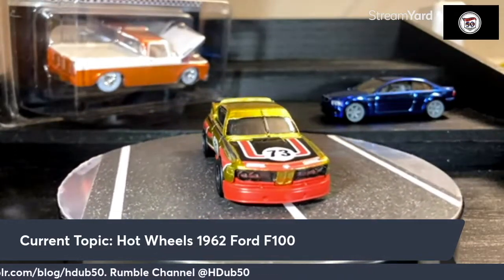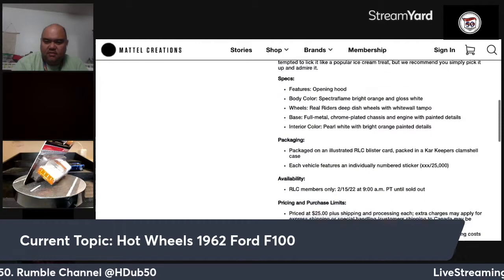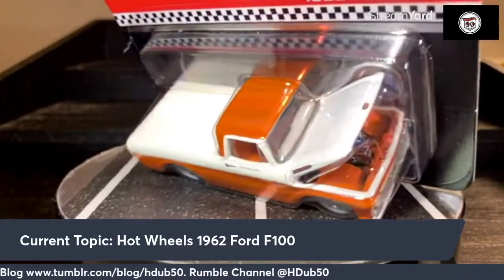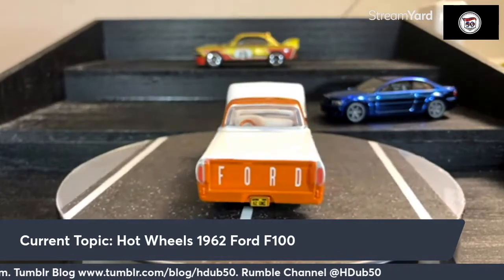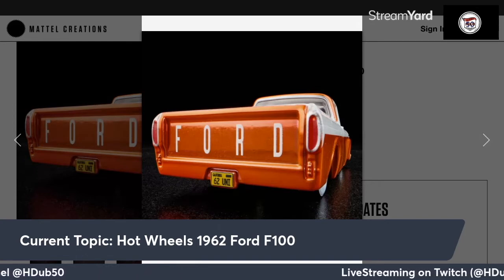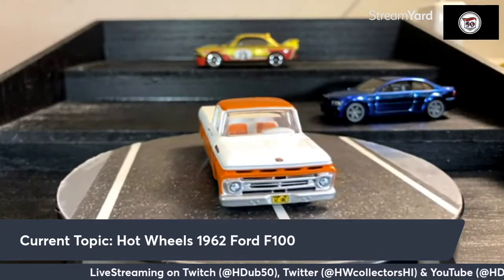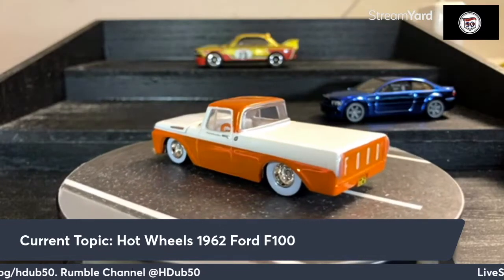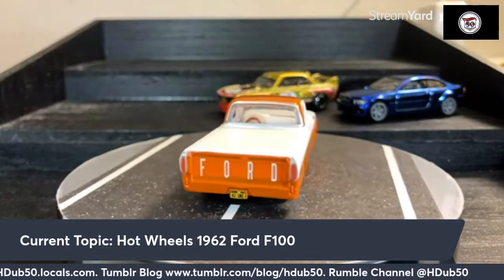Hot Wheels 1962 RLC Exclusive Ford F100 Creamesicle